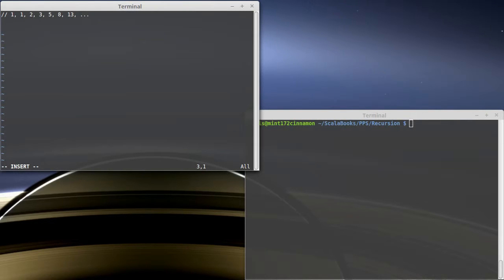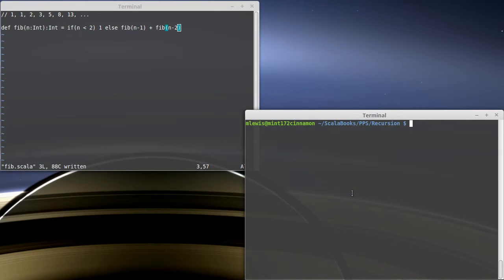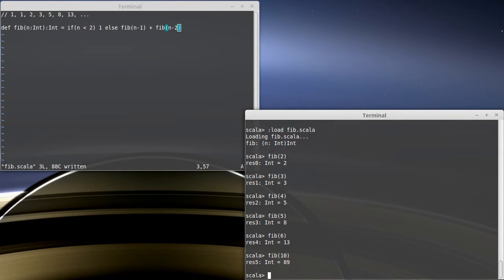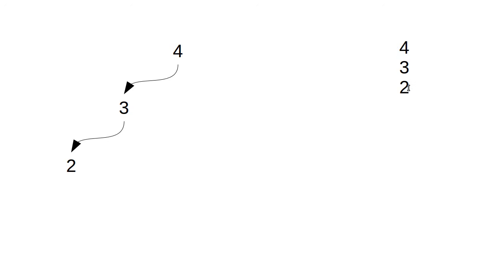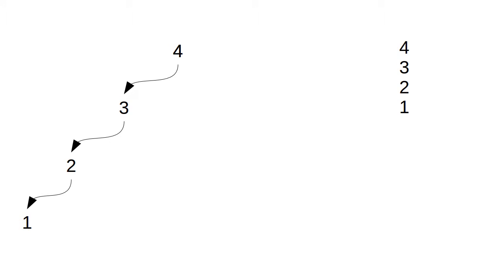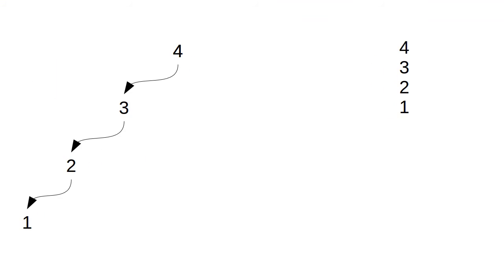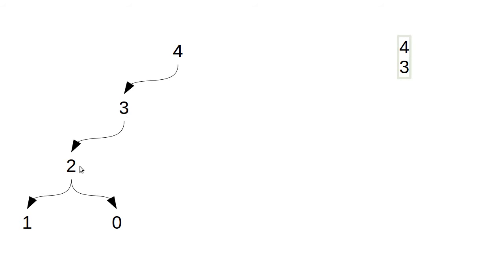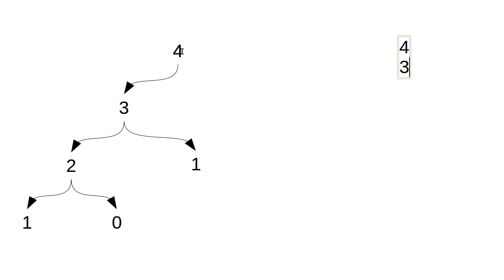Branching Recursion and Fibonacci Numbers (in Scala)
This video looks at Fibonacci numbers as a first example of recursive functions that call themselves more than once.